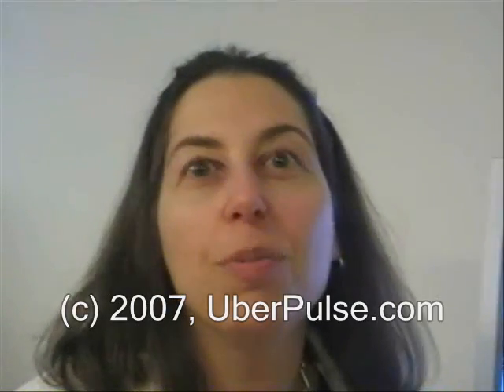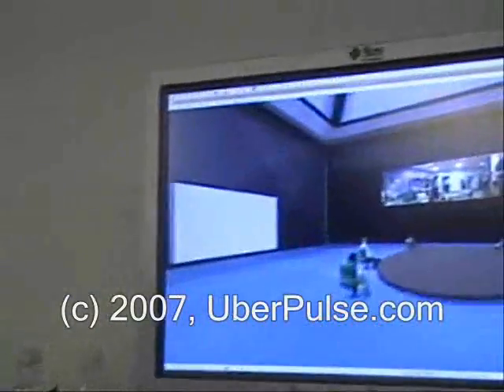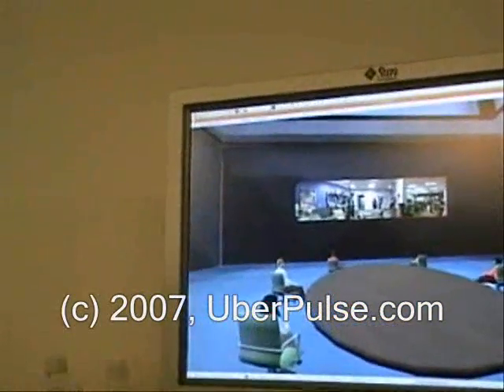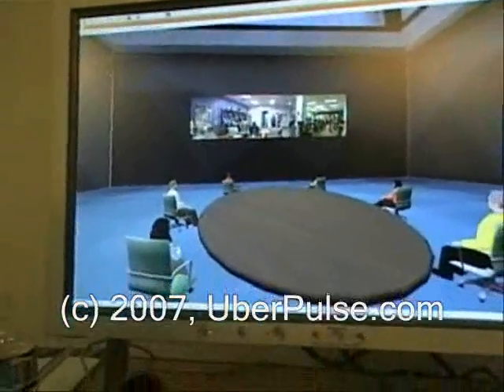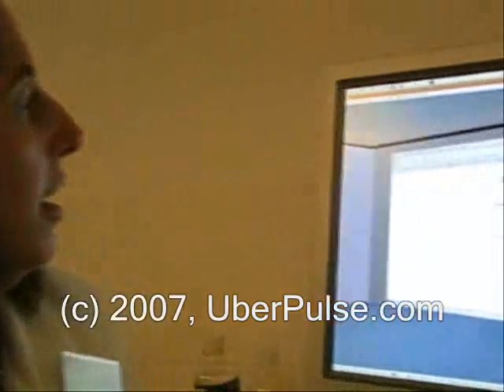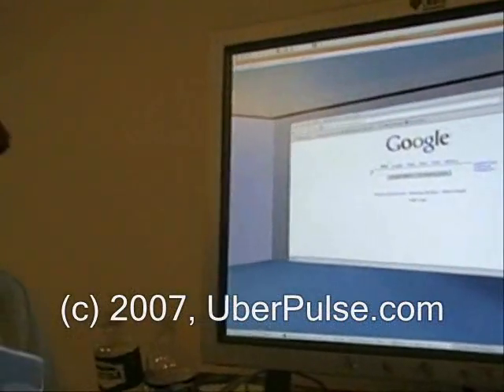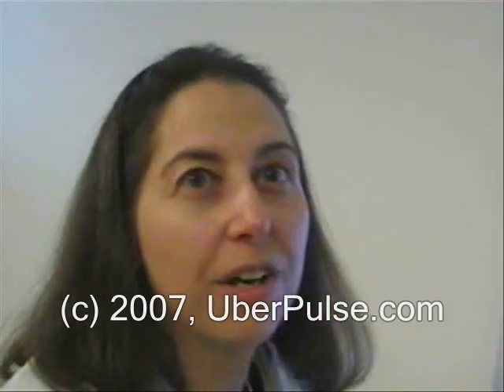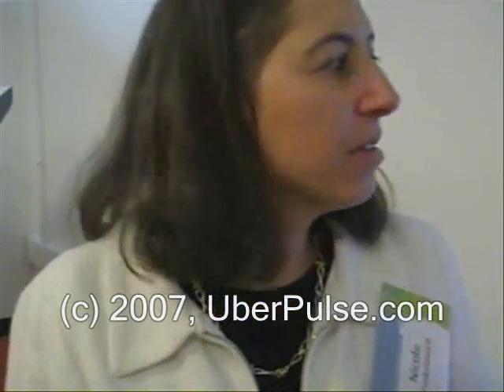Sun's MPK20 is Second Life for professionals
At Sun Labs' open house today, we talked to Nicole Yankelovich who's working on research project MPK20: Sun's 3D Virtual Workplace. MPK20 is available under the open source license and based on Sun's own gaming server (Darkstar) to simulate a virtual world a-la Second Life. The Silicon Valley company is also looking to open source project Darkstar. At the beginning of the year, Second Life's maker, Linden Labs, open sourced its viewer application and promised do the same for its server side application. Yankelovich also mentioned Open Croquet as another open source virtual world engine.